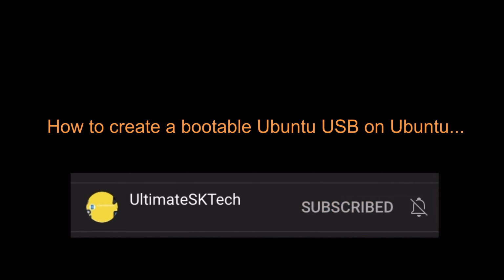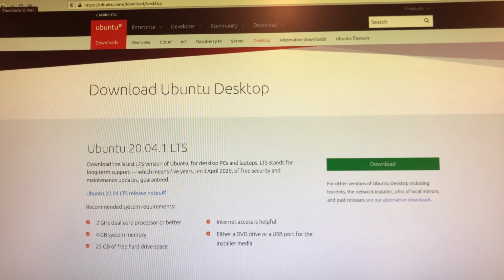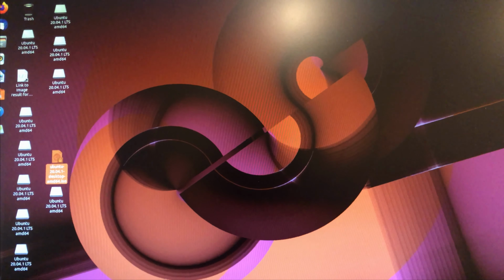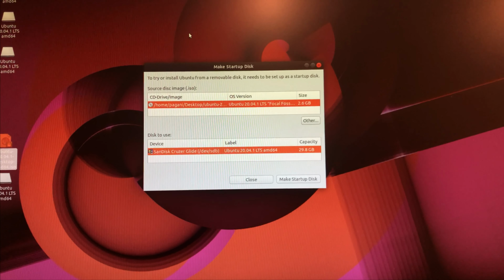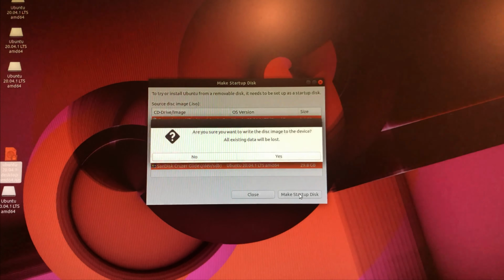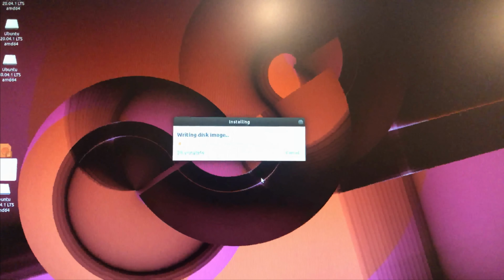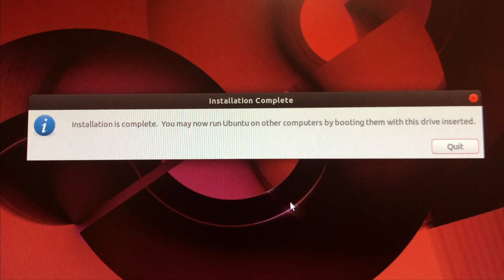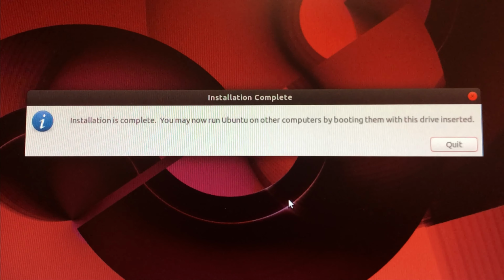How to create a bootable Ubuntu USB on Ubuntu!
(Amazon Link)

In this video, I'll be showing you how to create a bootable Ubuntu USB on Ubuntu. You can use this USB to install Ubuntu on a new computer or just run Ubuntu on someone else's PC temporarily. If you found this video informative, please leave a like and subscribe:) If you have any questions, please leave them in the comments section below and I'll try to answer ASAP.

Timelapse- [FREE DL] The Passion HiFi - New Source - East Coast Beat / Instrumental

Outro- [FREE DL] The Passion HiFi - What We Came To Do - Hip Hop Beat / Instrumental